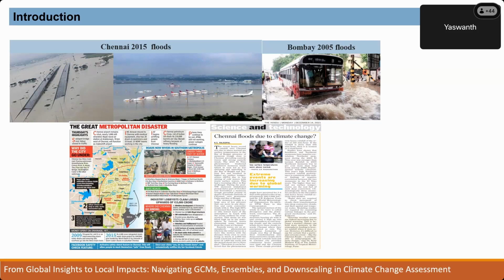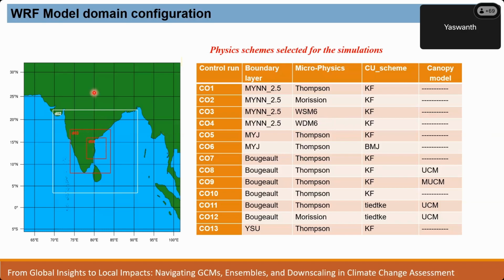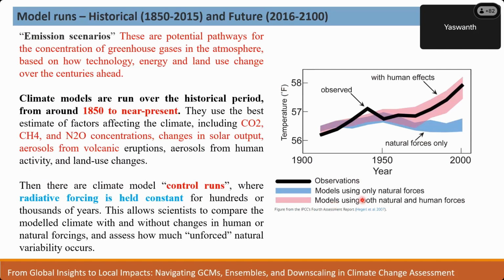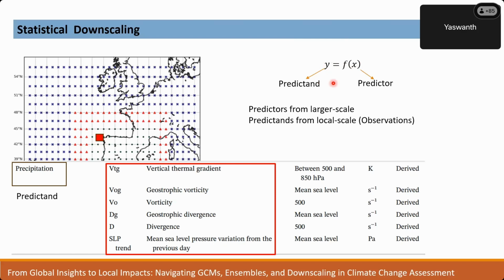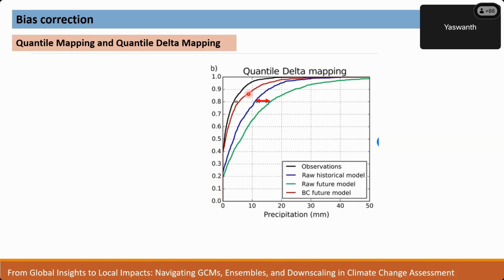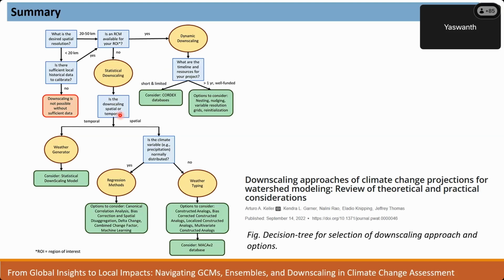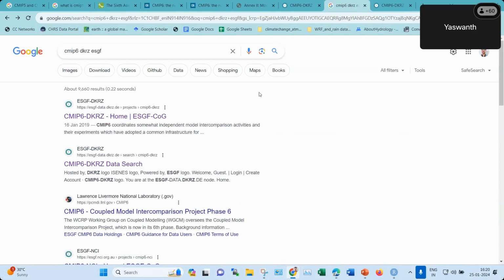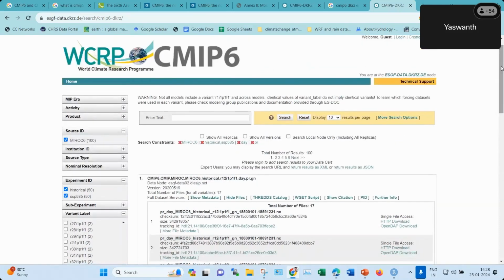Navigating GCMs, Ensembles, and Downscaling in Climate Change Assessment by Yaswanth - YHS Webinar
This webinar is organized by the Young Hydrologic Society India.